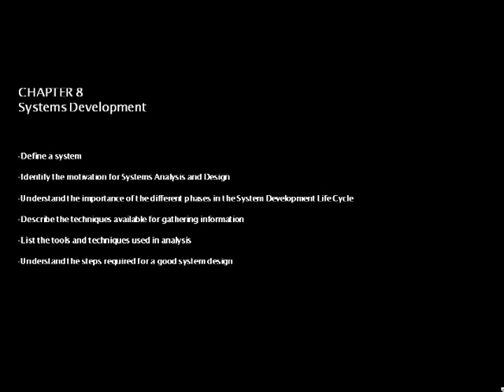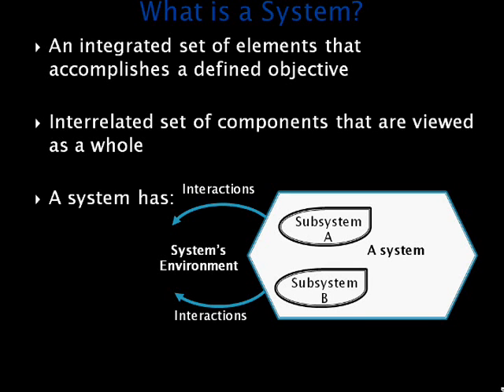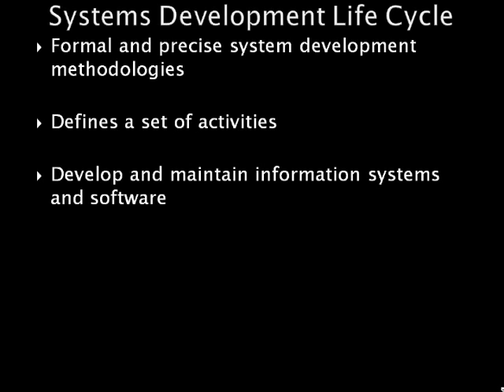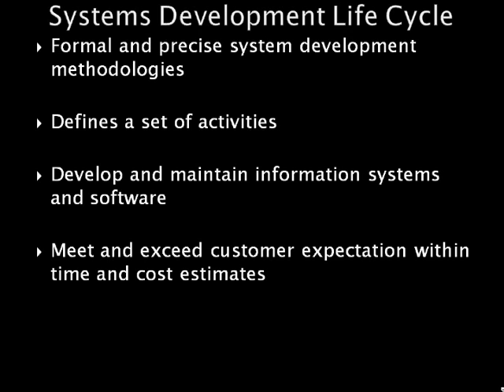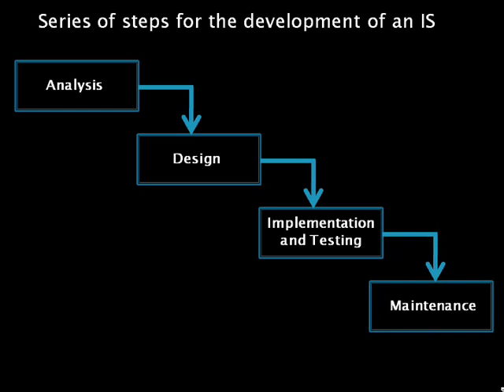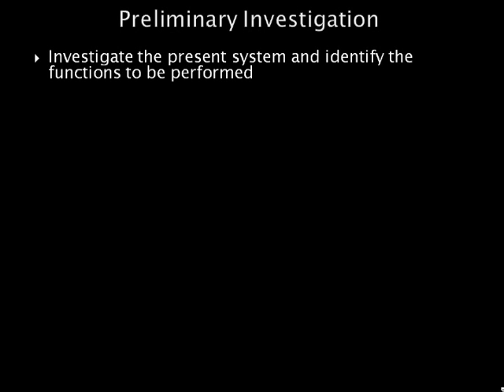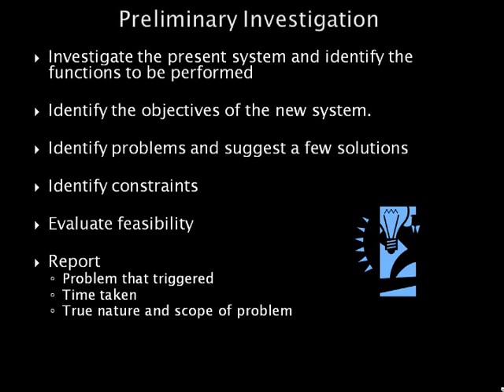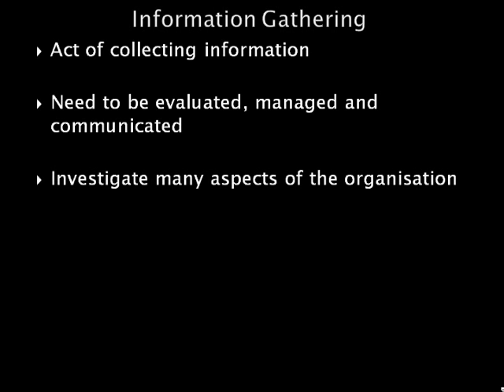Systems Development Part 1